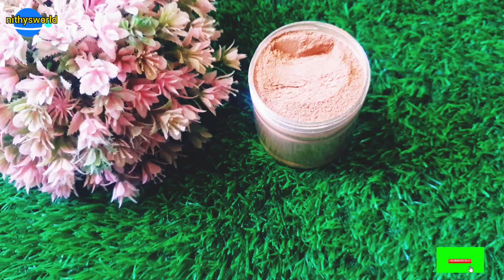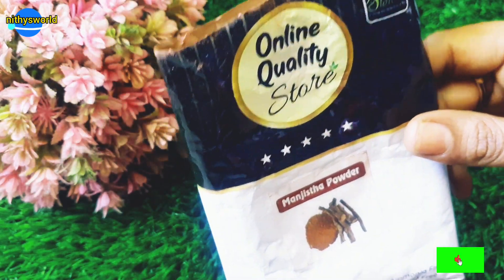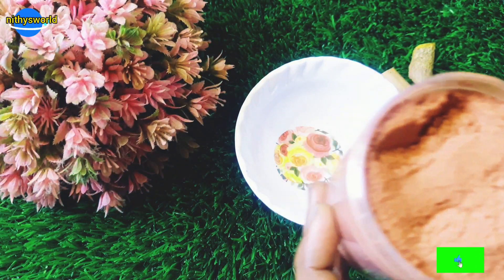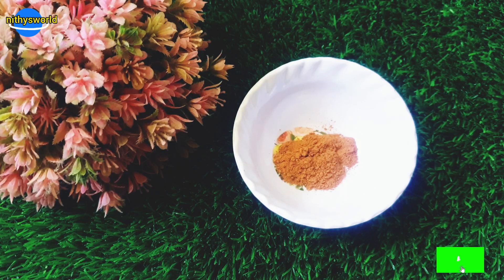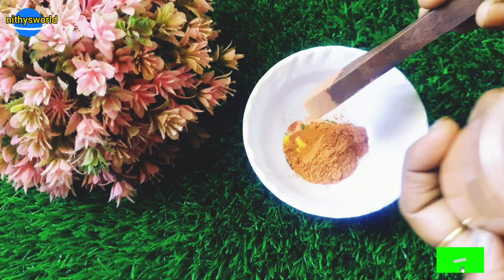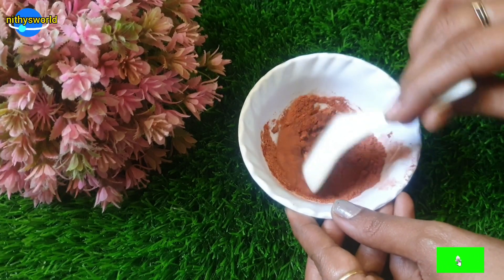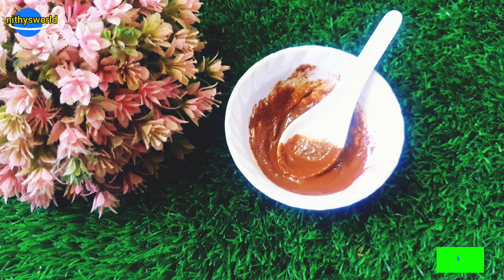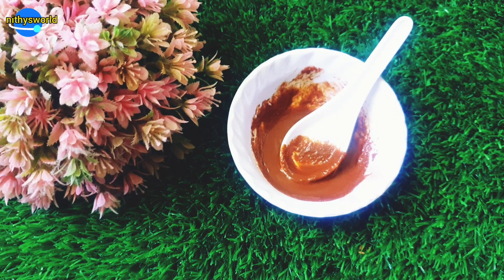இந்த ஒரு பொருளில் Skin கு தேவையான நல்ல விசயம் இவ்ளோ இருக்கு